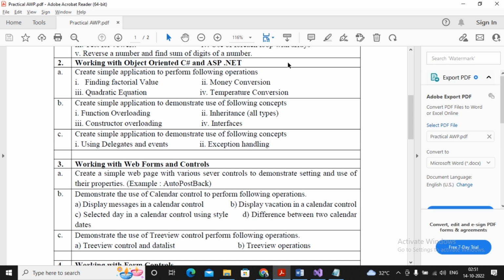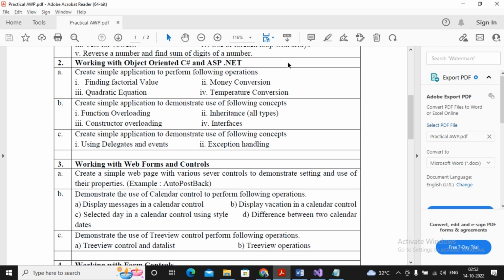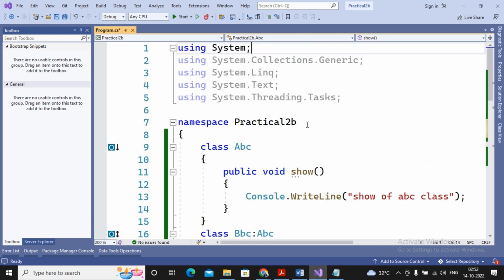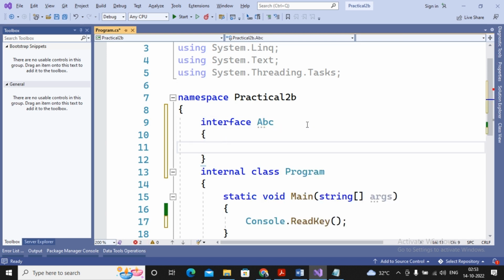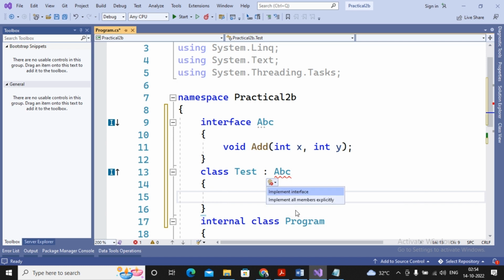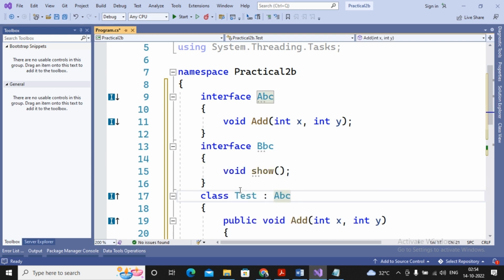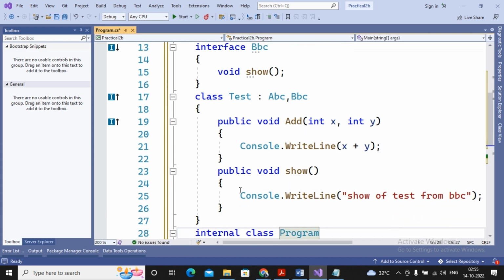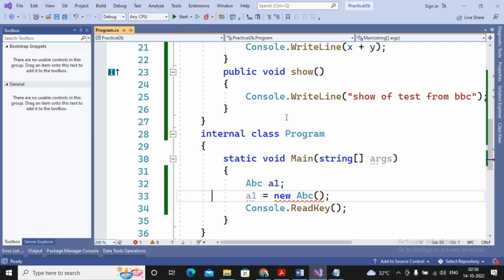TYBSC IT Sem -5 AWP Practical 2-B {part 4} | Interfaces | Step By Step Guide.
In this video you'll learn about T.Y.Bsc.It Sem - v | Advanced Web
Programming (AWP) Tutorial. | Practical 2-B {part 4}

Practical no. 2 : Working with Object Oriented C# and ASP .NET
B} Create simple application to demonstrate use of following concepts
iv. Interfaces

Semester V
Practical AWP 1 to 11
Practical Work
Web Programming
Programming with C#.NET
Project Development
tybsc it sem 5 subjects
advanced web programming practical
web application
.net
c#

TYBSC IT Sem -5 AWP Practical 2-B | Working with Object Oriented C# and ASP .NET | { Part 1}